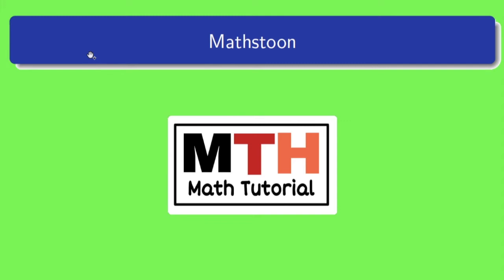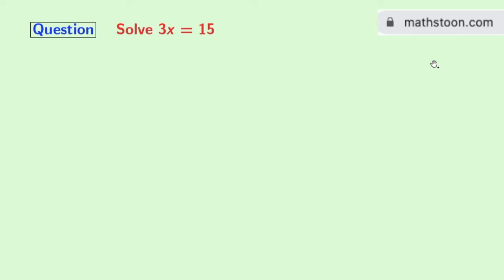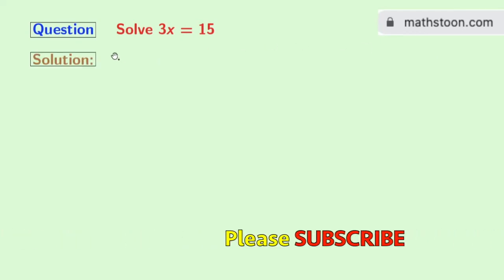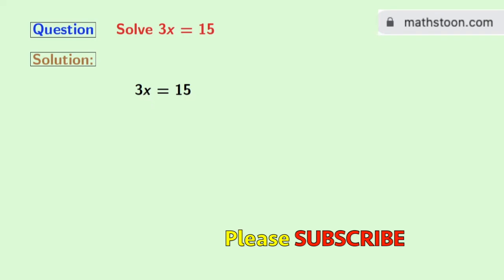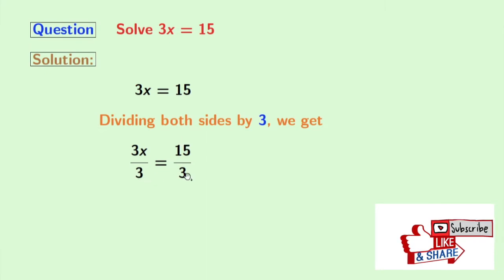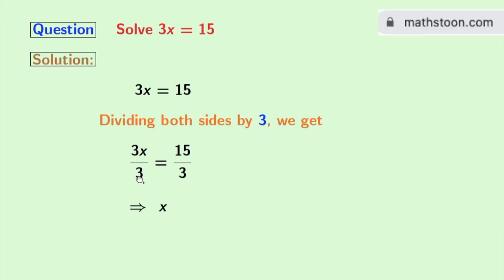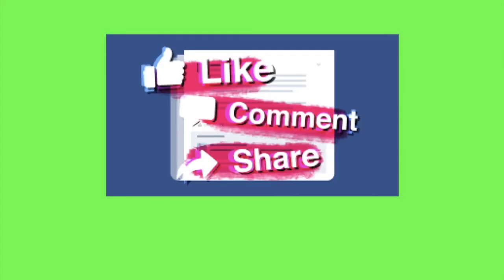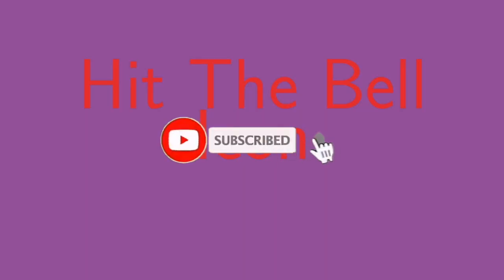Solve 3x=15 || Solve the Equation 3x=15 || 3x=15 Solve for x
In this video, we find the solution of the linear equation 3x=15 in a very easy way.

We post videos daily on youtube